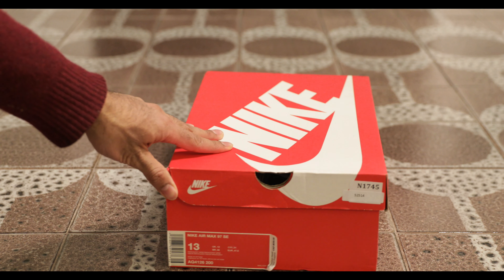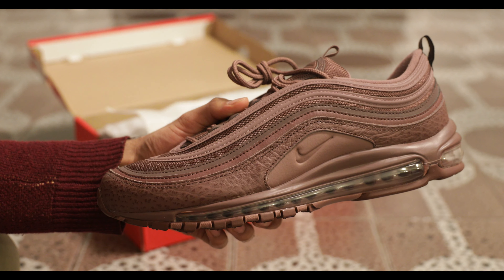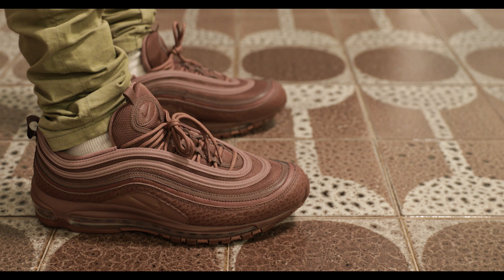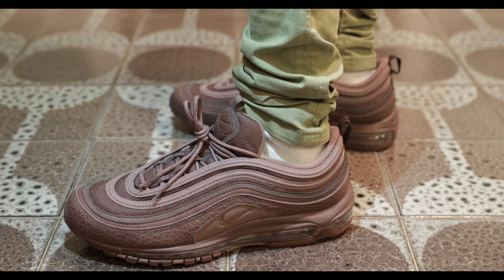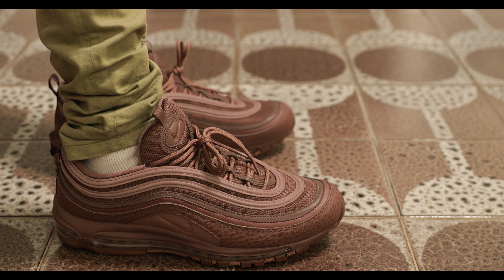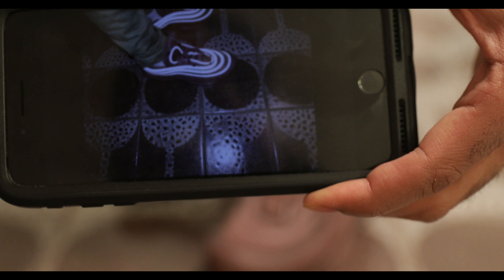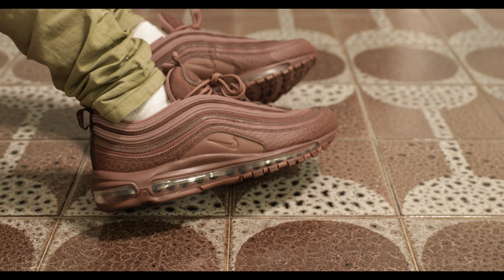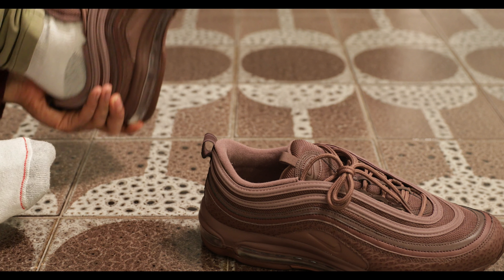Nike Air Max 97 Mahogany Mink Sneaker Unboxing and On-Foot Review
Do you guys like air max 97's?

If you are interested in the denim check it out here:
(I get a skinnier/slim fit size 30 waist and a size 34 length which is extra long so they stack at the bottom)